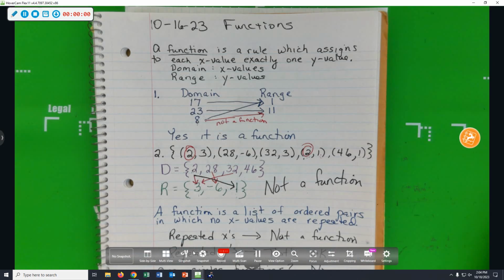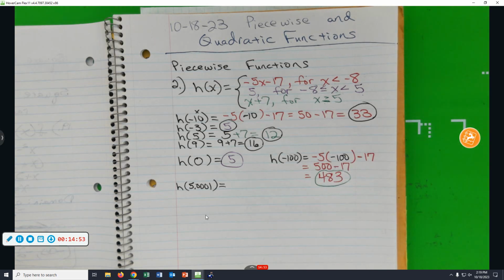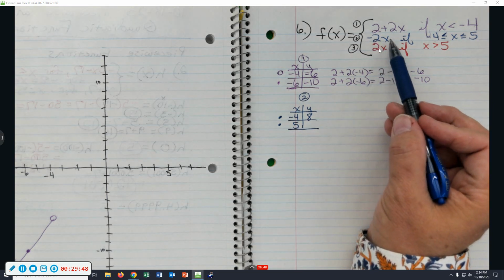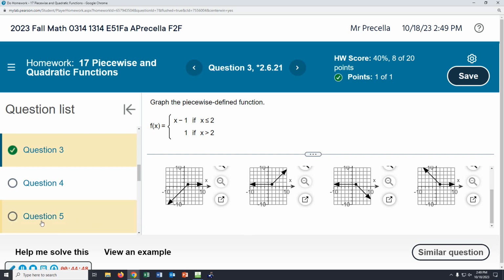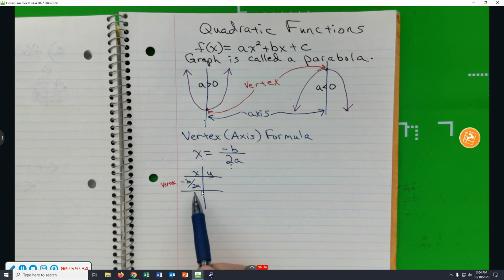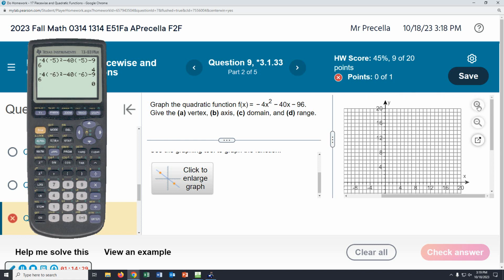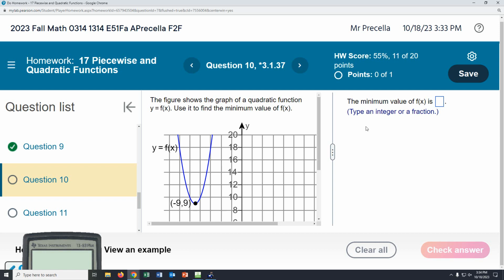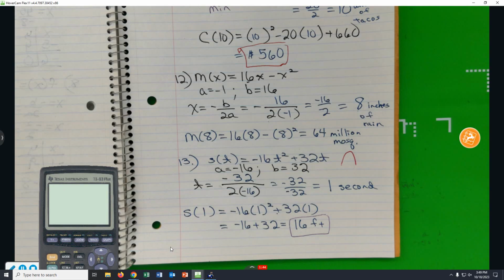20231018 Piecewise and Quadratic Functions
Mr. Precella graphs piecewise and quadratic functions with his Math 0314/1314 classes.